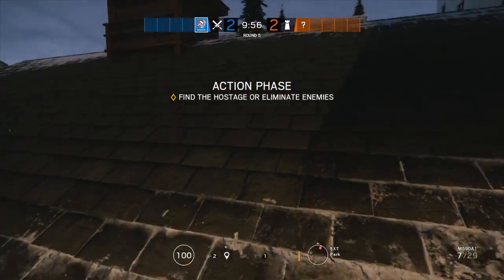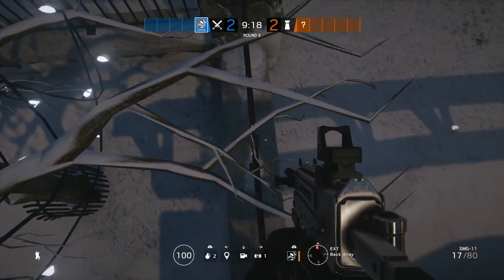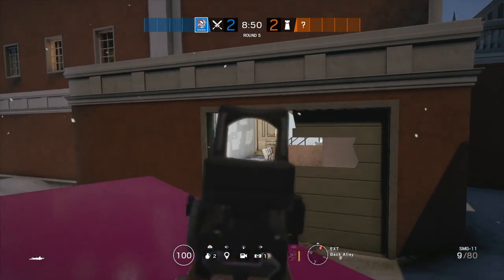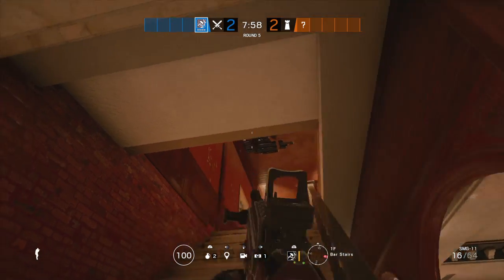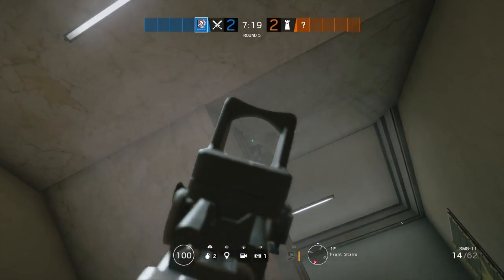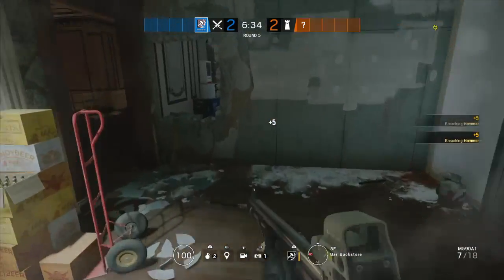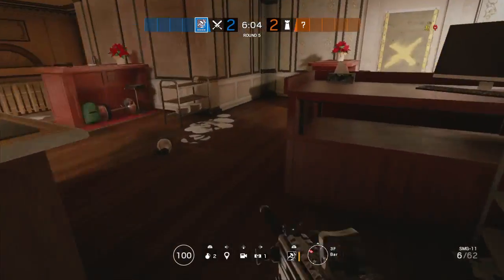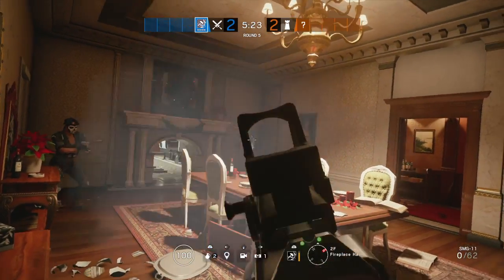Tom Clancy's Rainbow Six® Siege_20180708204624